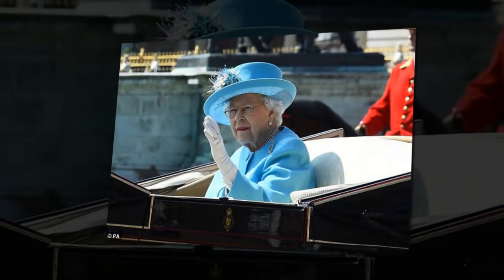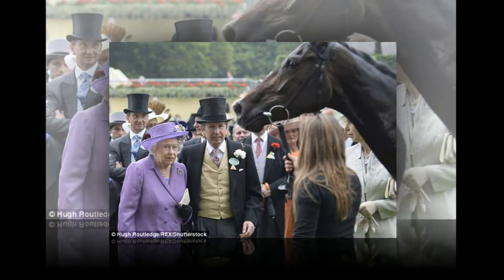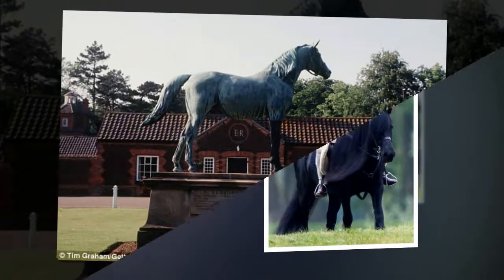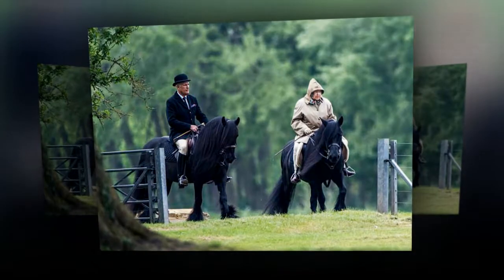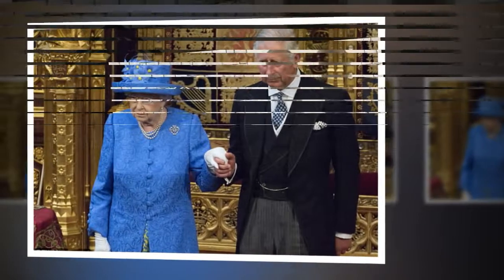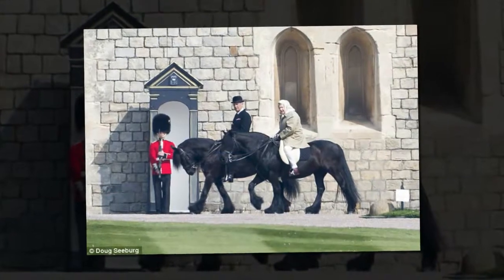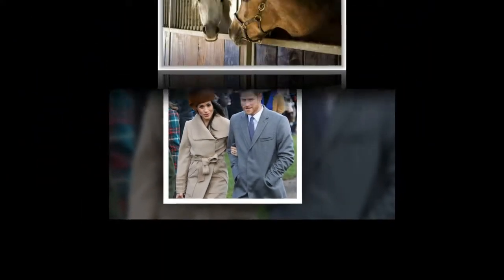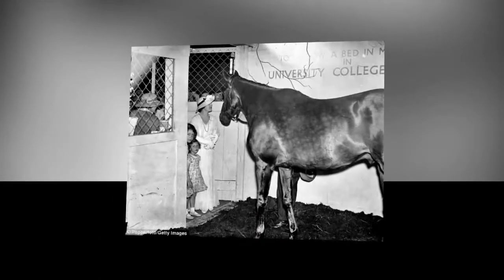The Queen has embraced modern technology to be kept in constant contact with her beloved horses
The Queen goes digital! Monarch, 92, is now using an iPad to watch her thoroughbred mares give birth at Sandringham's royal stud.